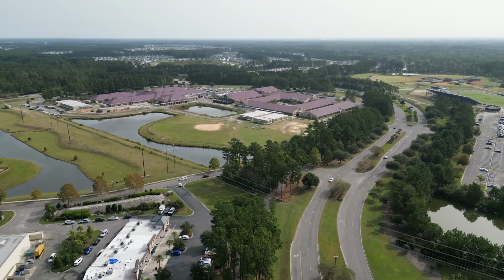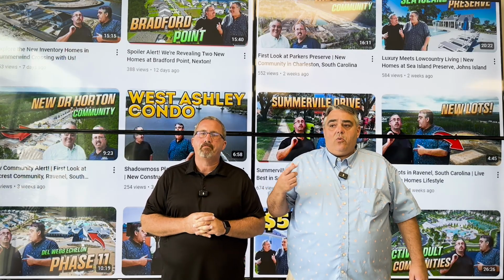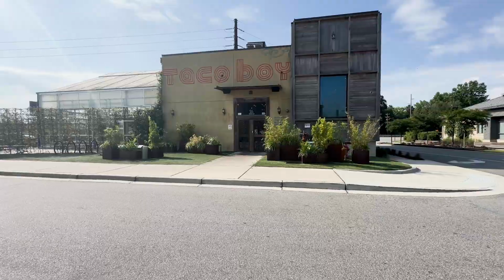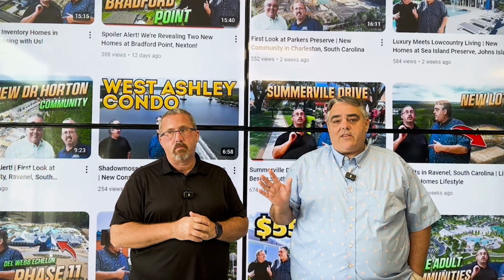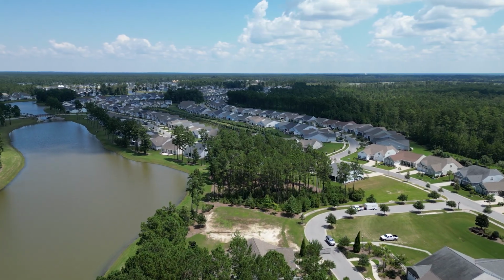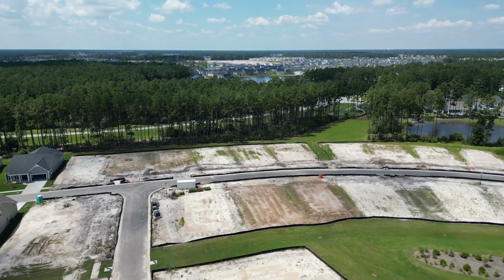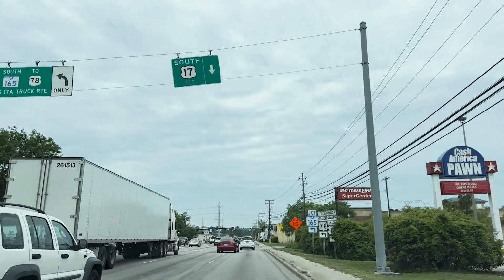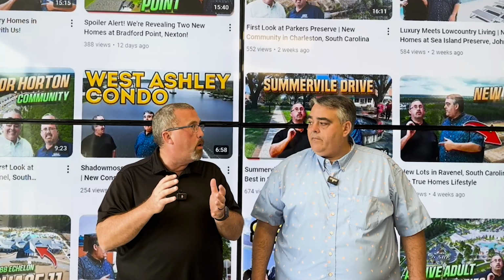Is Summerville, SC Right for You? Here’s How Our Clients Decide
Thinking about moving to Summerville, South Carolina but not sure if it's the right fit for you?

In this video, we break down how our clients typically figure out if Summerville is the perfect place for them. From exploring our video resources to Zoom consultations, and eventually visiting in person, we guide you through the process step by step.

Join us as we discuss what life in Summerville is really like and how we help you make the best decision for your move!

00:00 What To Expect On Your First Visit?
00:52 Process Of Getting Your Home At Summerville
02:05 Hotels To Stay For Your Visit At Summerville
02:50 Our Face To Face Meeting
03:31 Still Can't Decide? We Have More Options
04:56 Goals On Your First Visit
08:04 Let Us Help You
08:30 Enjoy The Beauty Of Summerville Too – Be A Tourist!
10:15 Jeff And Mark At Your Service

DON't GO ALONE!
Be sure to watch this video on why you need representation for all real estate deals and especially New Construction

Realtor®
Nexton Square
604 Front Street

Brokered by Realty One Group Coastal